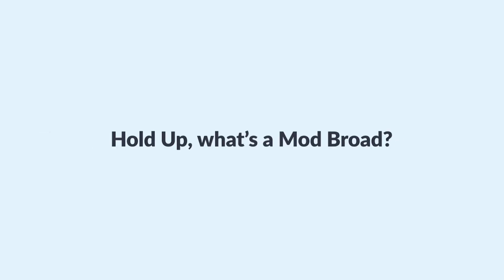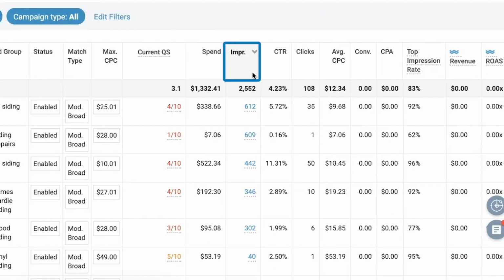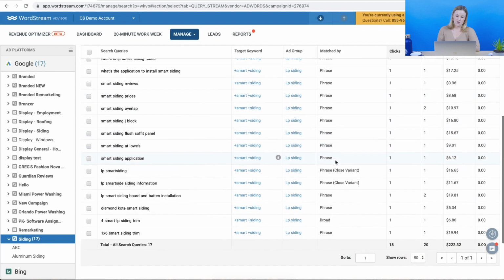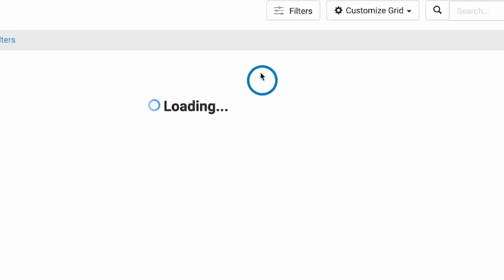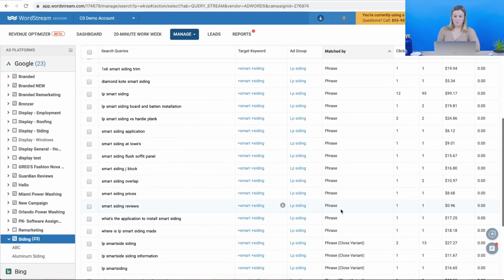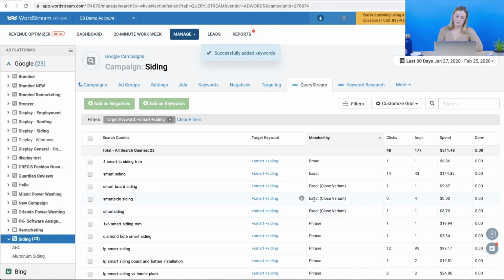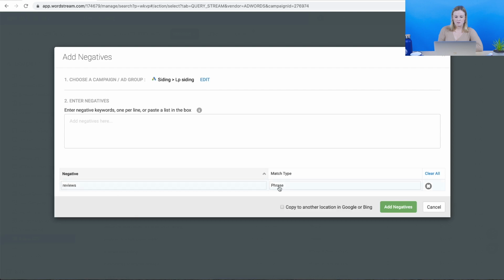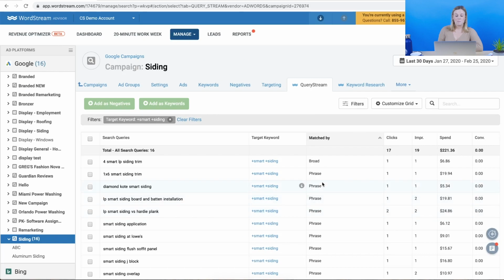How to use QueryStream in WordStream